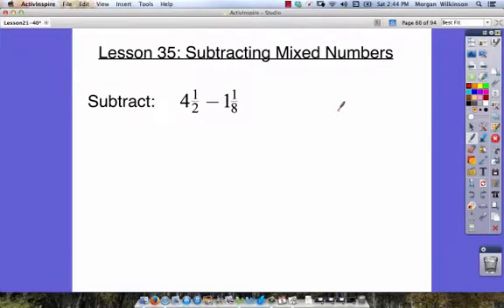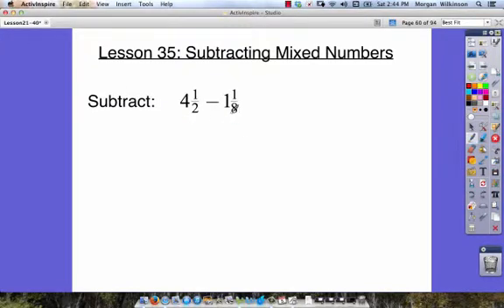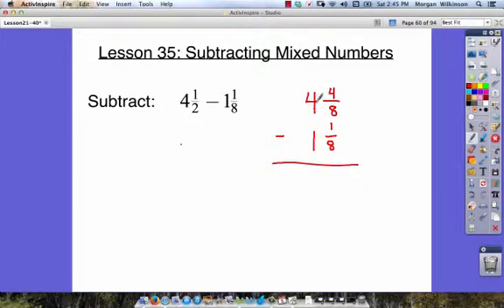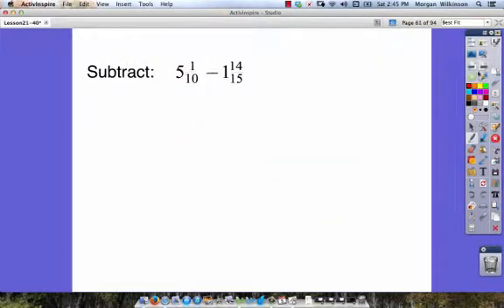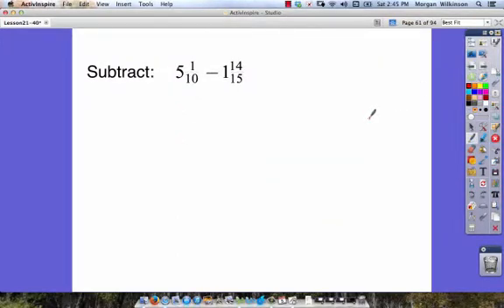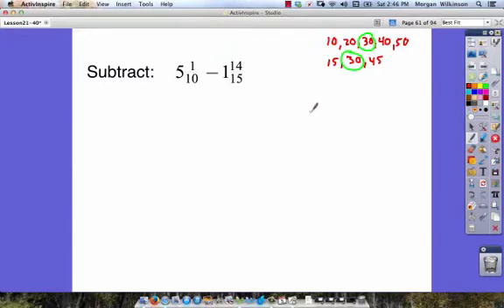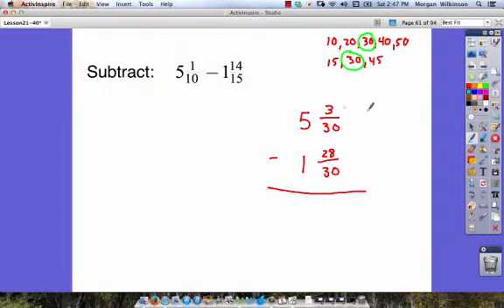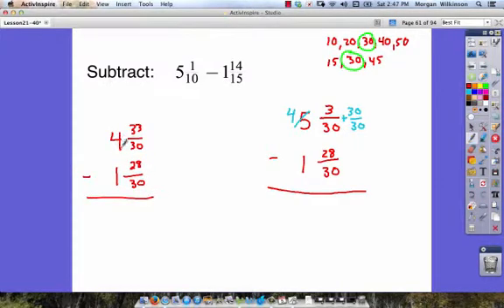Algebra 0 5 Lesson 35